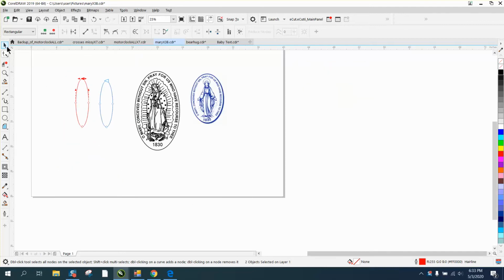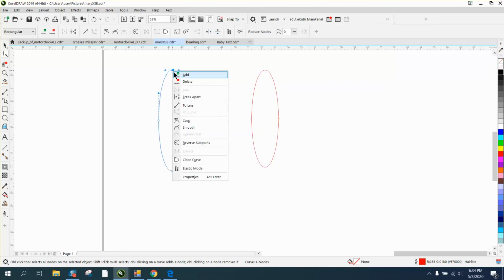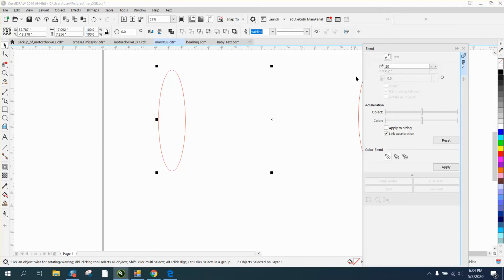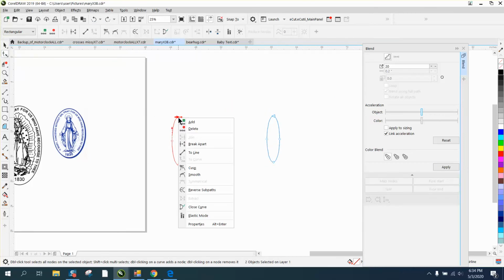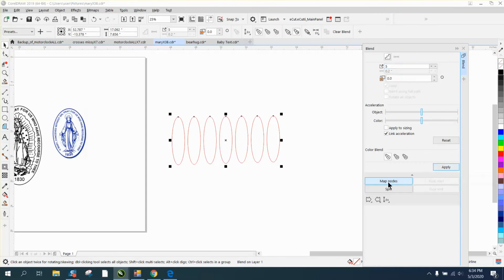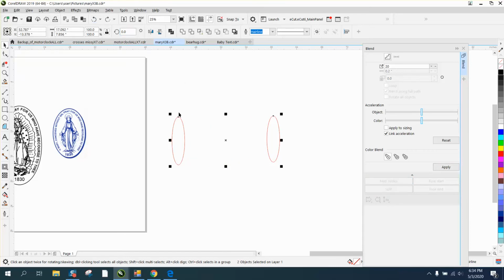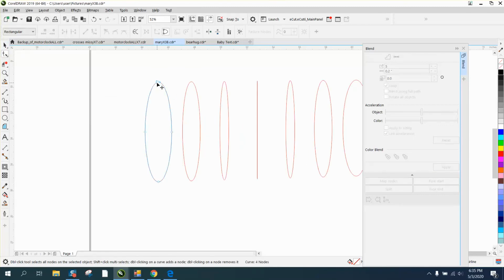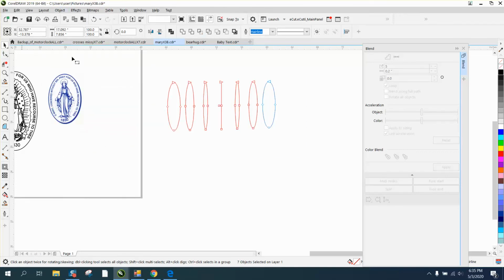Corel Draw Tips & Tricks Text to Path Reverse Sub Path Part 2 Blend